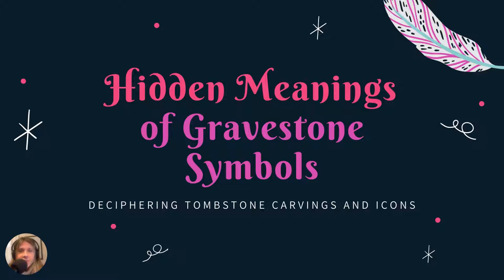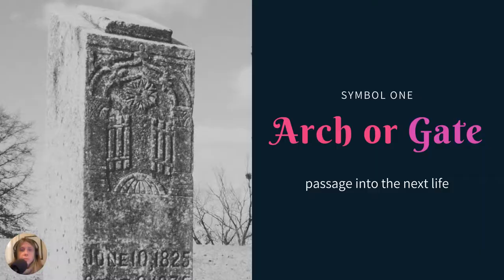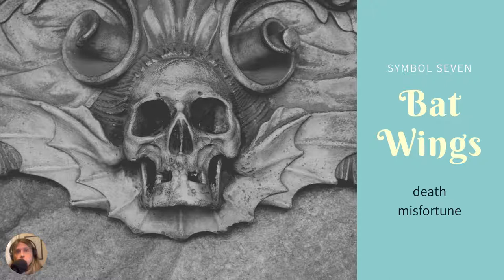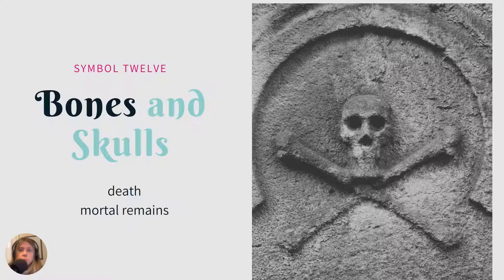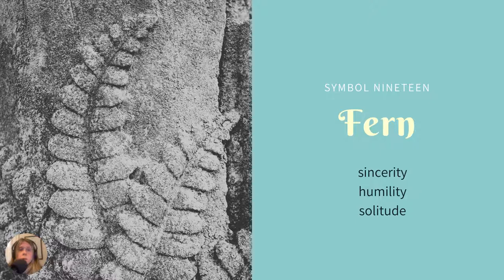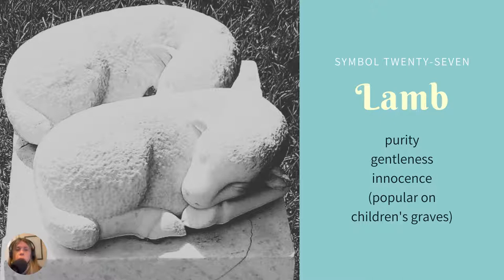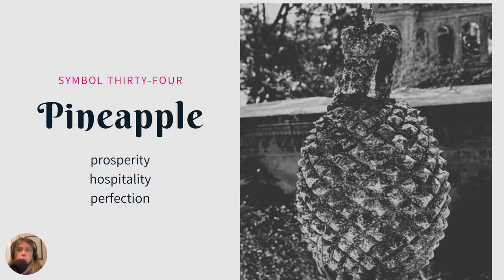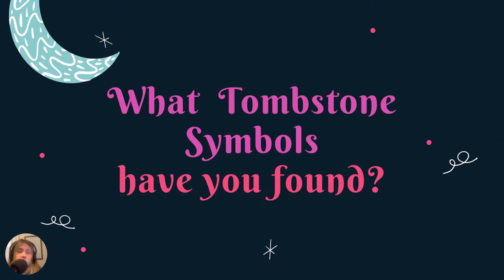Gravestone Symbols and Their Hidden Meanings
Aside from names, birthdates, and death dates, gravestones are often decorated with symbols and icons. Here is an overview of some gravestone symbols you may come across while researching your family history.

Segments:
00:00 Introduction
01:04 How did gravestone symbolism begin?
01:59 A word of caution
02:46 Arch or Gate
03:09 Acorn
03:28 Anchor
03:47 Angels
04:07 Anvil or Hammer
04:24 Basket
04:55 Bat Wings
05:44 Beehive
06:16 Bench
06:44 Bird
07:00 Book
07:24 Bones and Skulls
07:43 Candles
08:06 Church or Hand Holding Cross
08:24 Clock or Hourglass
09:02 Clover
09:15 Column
09:44 Dove
09:56 Fern
10:19 Forefingers Pointing
10:40 Fruit
10:51 Handshake
11:07 Harp
11:23 Heart
11:53 Horse
12:20 Lamb
12:42 Lamp
13:04 Lilies
13:29 Oak Leaves
13:49 Olive Tree
14:11 Palm Leaf or Tree
14:48 Phoenix
15:03 Pineapple
15:23 Roses
15:40 Shield
15:55 Sphinx
16:12 Thistle
16:20 Urn
16:35 Winged Skull
16:53 Willow

Hi there! 👋 Family Tree Magazine has been serving the passionate genealogy community for over 20 years! Learn how to build your family tree, get help understanding your DNA test results, take online genealogy classes, discover fun family history projects, get genealogy website tutorials, and much more—all with America's #1 genealogy magazine. From beginner genealogists to advanced researchers, we're here to help you find your ancestors!